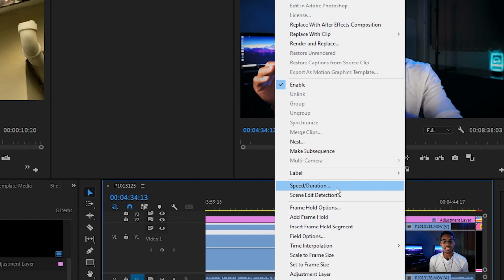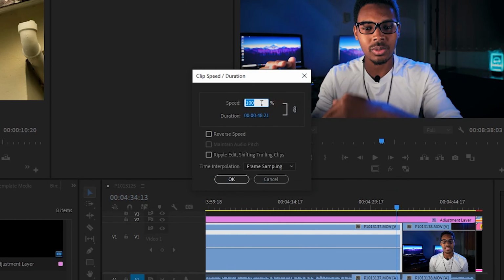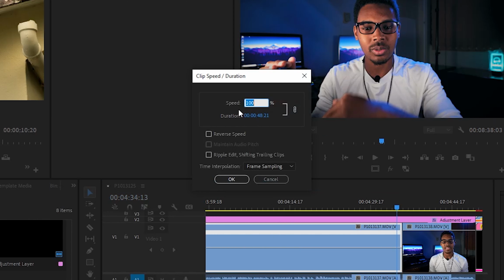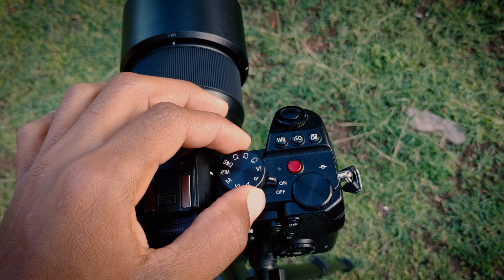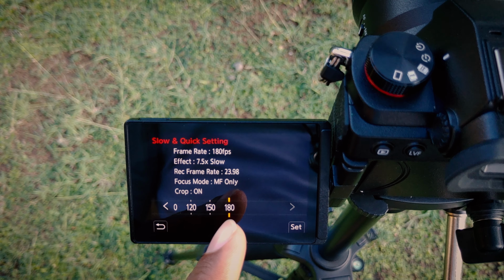How to shoot EPIC Slow Motion videos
An effective way to improve the storyline of your videos or to make them more cinematic is by using slow motion videos. In this video, I will discuss how to shoot epic slow motion videos, what devices can be used to capture them, and also how to edit them.

*Timestamps*
0:00-0:33 - Intro
0:34-1:16 - What is Slow motion?
1:17-3:34 - How to capture slow motion
3:35-4:51 - Editing slow motion footages
4:52-5:52 - Equipment used to capture slow motion
5:53-6:40 - Rendering slow motion footages
6:44-7:53 - Sample slow motion videos
7:54 - Outro

*Gears used*
LG G8X Thinq
DJI Osmo Mobile 3
Panasonic Lumix S5 Camere
Panasonic Lumix S 85mm Lens
Panasonic Lumix S 20-60mm Lens
Boya BY M1 Lavalier mic
Kingjoy VT-890 Tripod
GVM 800D-ii lights, softboxes, and stands (3-lights setup)